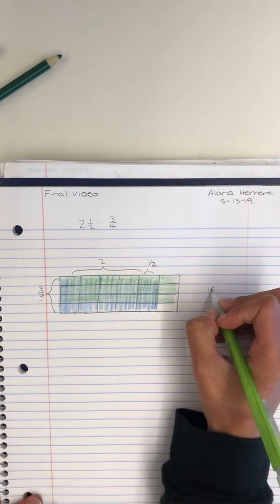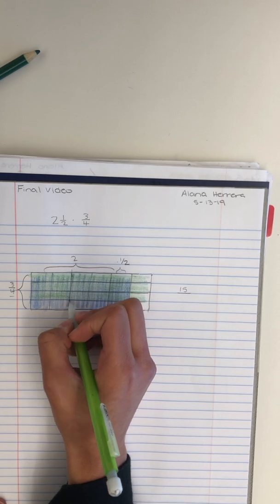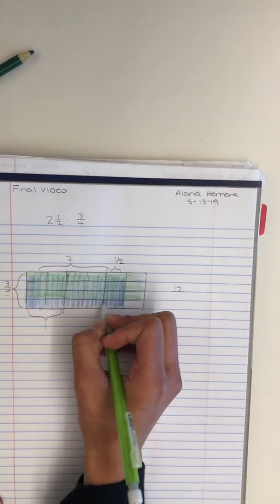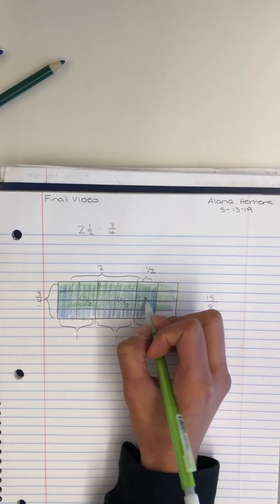Alana Herrera Final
7)Use wither repeated addition or an area model to multiply 3/4 x 2 1/2. Be sure to explain the meaning of the numerator and denomenator of the product.  :)